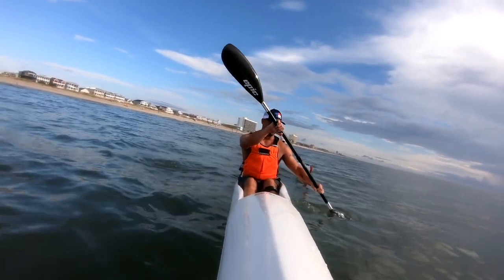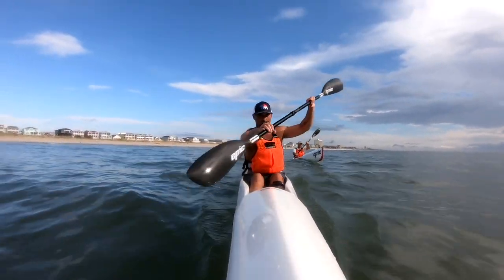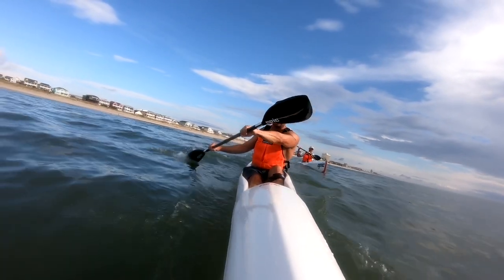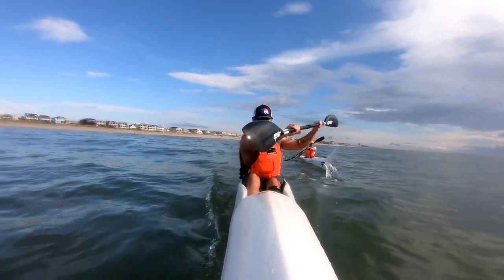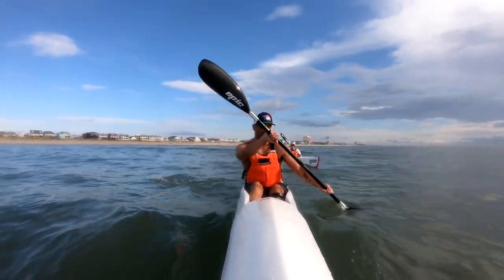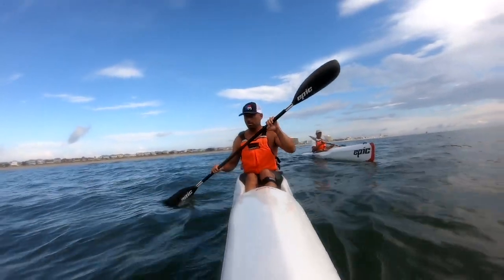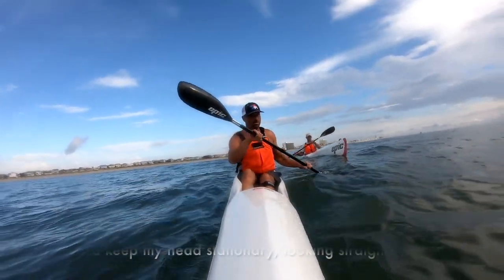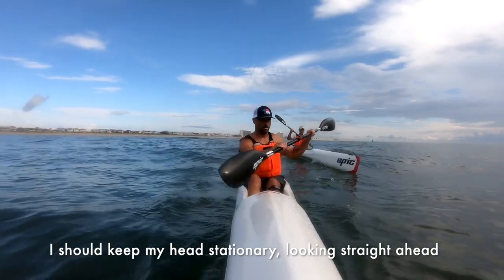Beginner Surfski - Favorite Drills for Ocean Paddling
What are your favorite drills for surfski skill development? Please comment.

This video includes my favorite drills for surfski paddling. I am in my V11 and Rod is in his V10Sport. The ocean was relatively calm but still had some glassy swell. I love these conditions and it was perfect for surfski paddling.

Rod and I have been paddling surfski for a little over a year now. We are learning something new every time we paddle.